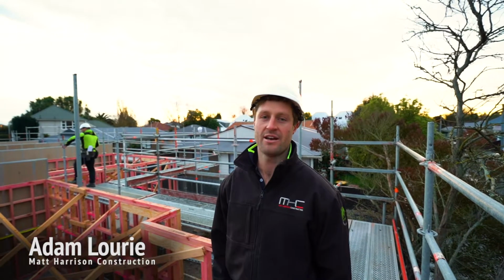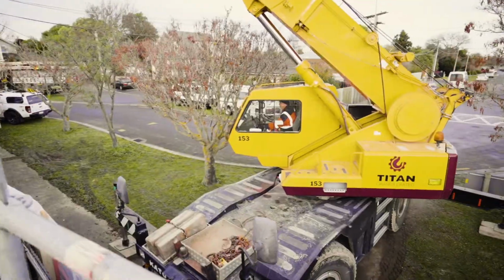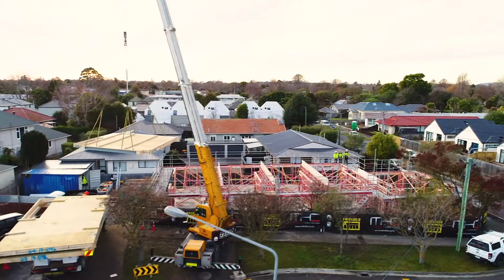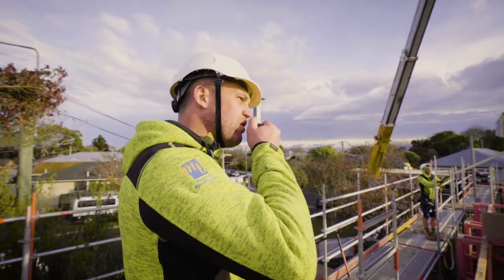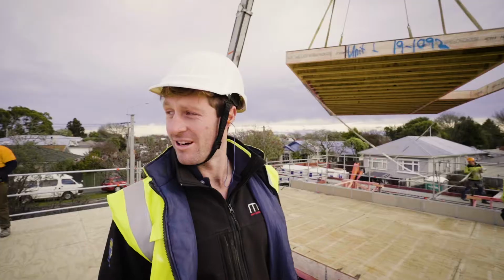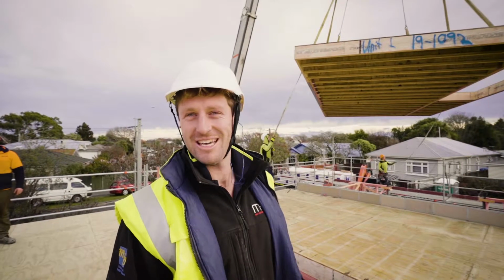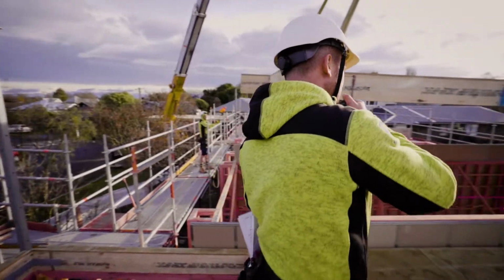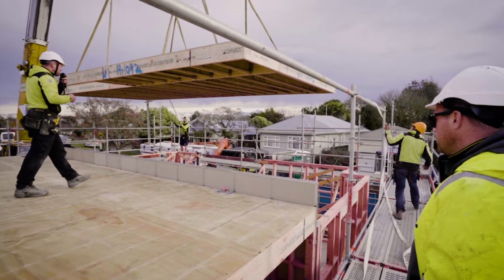Heywood Terrace - MHC Construction, Mid Floor Delivery & Install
Heywood Terrace Townhouse Update 🏗👷🏻‍♂️🏡

As we constantly improve the way we operate and do business we recently used the VIP Frames & Trusses pre-fabrication system for our mid floor stage.

This was a new process for our team and it was really great to see our team adapt and work together to have these midfloors lifted and positioned into place in a couple hours! This meant we saved valuable time for our client and shaved up to a month off our construction time.

Thanks to our awesome suppliers and tradies that have been working alongside us on this job 😁

ABOUT MHC CONSTRUCTION

At Matt Harrison Construction we are an established Christchurch construction team.

We welcome the opportunity to work with you through the planning and development of your project, whether it be residential construction or commercial construction in Christchurch and throughout the wider Canterbury region. We gladly provide our expertise for your renovations, commercial shop fit-outs, project manage the residential building of your new home, as well as undertaking smaller jobs such as new decks, repairs, fencing or paved areas and much more.

Matt Harrison leads an established and experienced team, individually motivated to uphold the new Matt Harrison Construction name and brand. We are proud to offer our skills and experience to exceed your expectations in a variety of construction, repair and renovation projects, large or small.

Contact Matt and the team today to discuss your Residential or Commercial construction requirements in Canterbury.